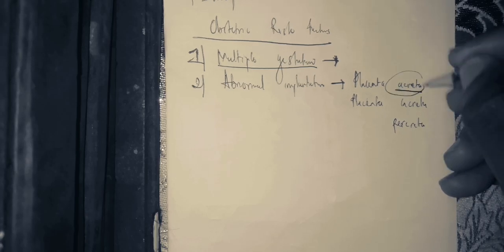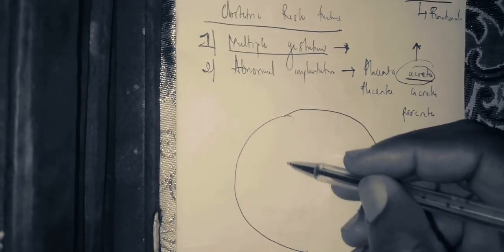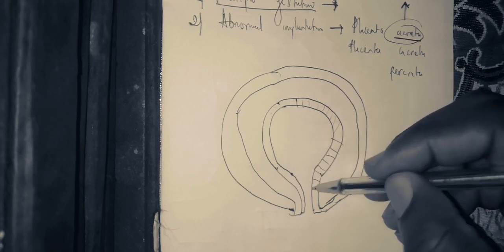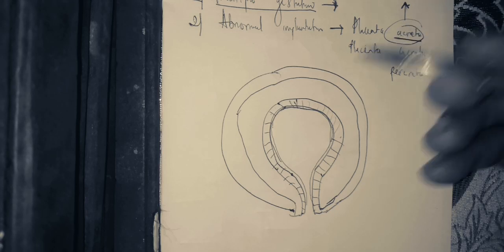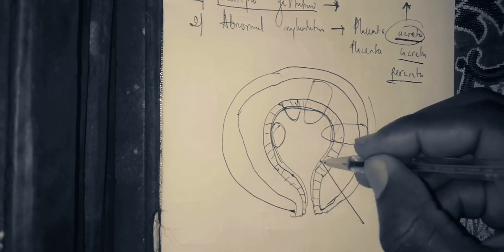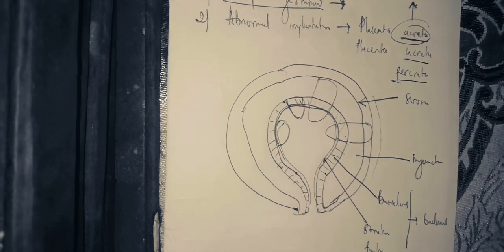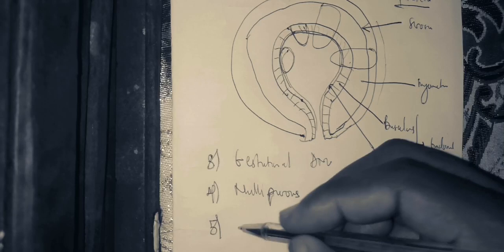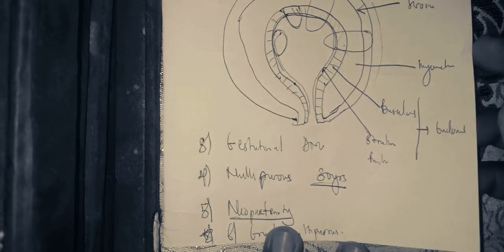SchrDbb_Risk factors of pre-eclampsia part 2